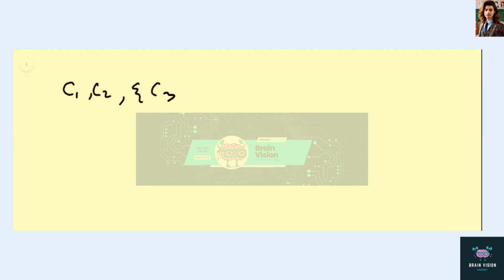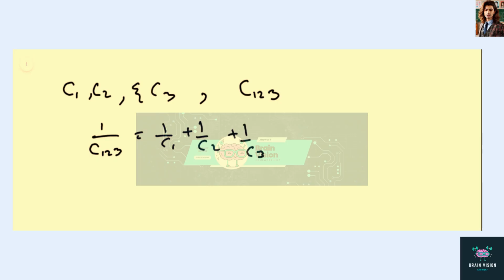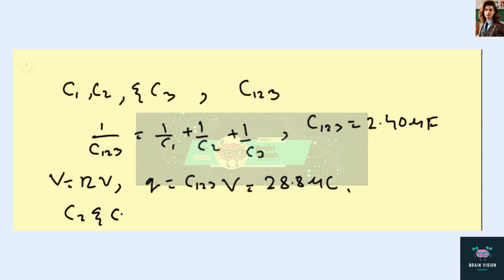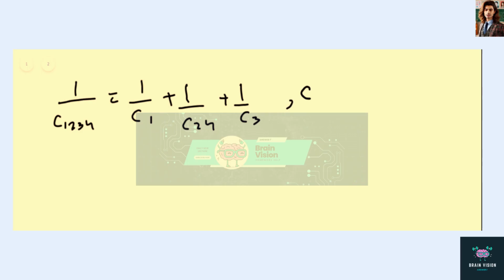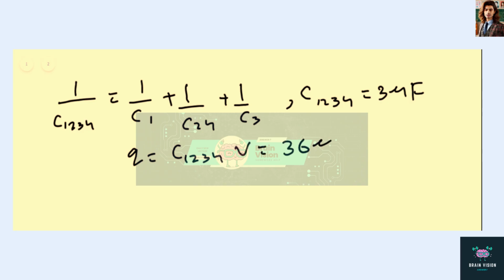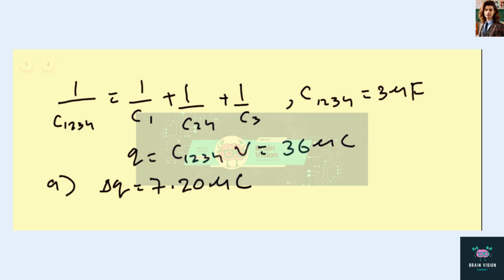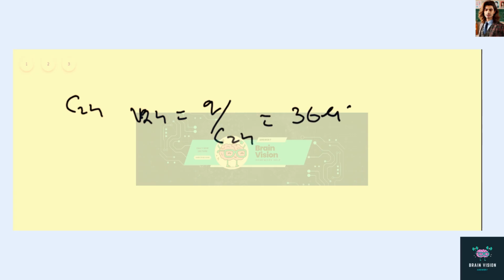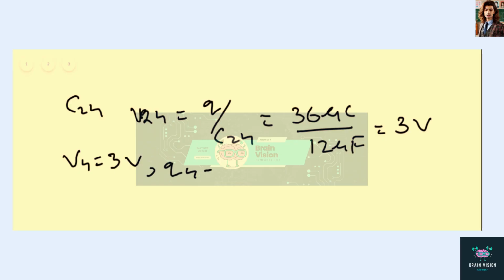Figure shows capacitor capacitor 2 and capacitor 3 8.00 ) connected to a 12.0 battery. When switch i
Figure shows capacitor capacitor 2 and capacitor 3 8.00 ) connected to a 12.0 battery. When switch is closed so as to connect uncharged capacitor (a) how much charge passes through point from the battery and (b) how much charge shows up on capacitor 4 (c) Explain the discrepancy in those two results.